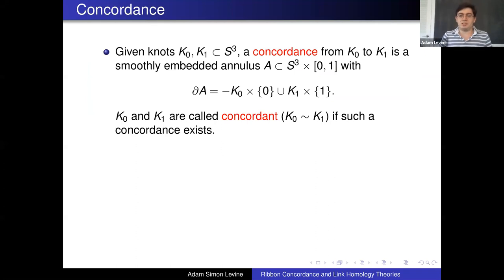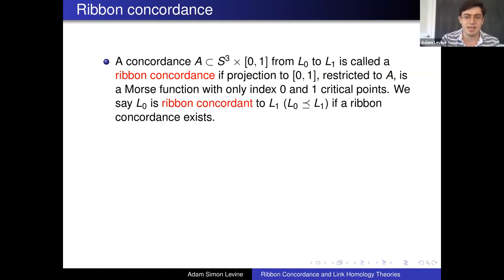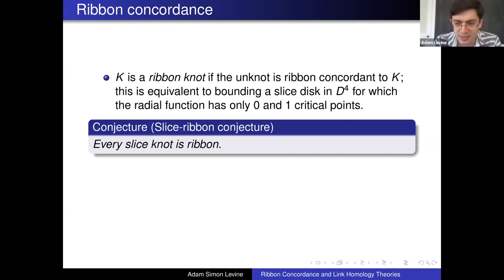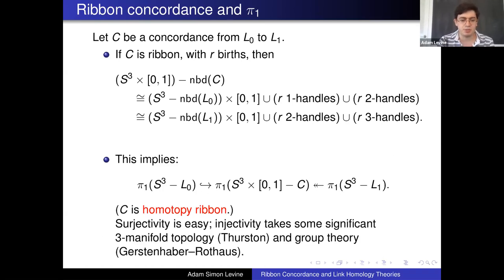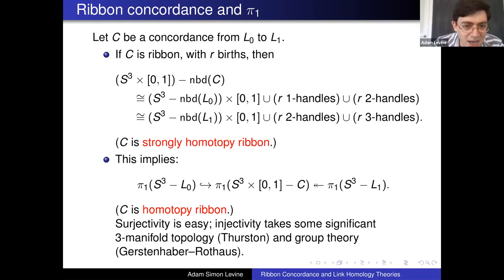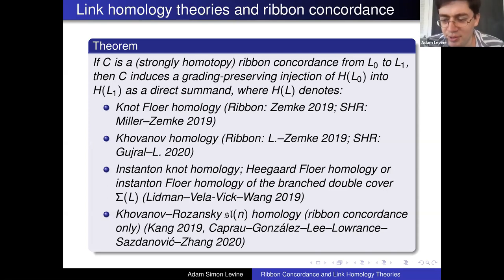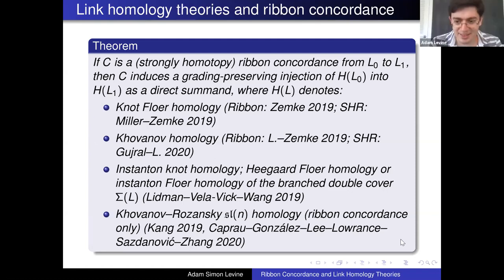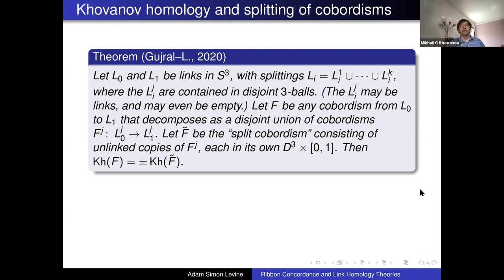Adam Levine "Ribbon concordance and link homology theories"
Ribbon concordance and link homology theories

Given knots $K_0, K_1 \subset S^3$, a ribbon concordance from $K_0$ to $K_1$ is a smoothly embedded annulus $A \subset S^3 \times [0,1]$ bounded by $K_0 \times 0 \cup K_1 \times 1$, such that projection onto the $[0,1]$ factor has only index 0 and 1 critical points on $A$. Unlike ordinary concordance, ribbon concordance is a highly asymmetric relation; indeed, Gordon conjectured that if two knots are each ribbon concordant to each other, then they must be isotopic. In the past year and a half, there have been a tremendous number of breakthroughs using various knot homology theories to obstruct the existence of ribbon concordances, all lending support to the above conjecture. This talk will be a survey some of these results, including my own work with Ian Zemke on Khovanov homology and ribbon concordance and some more recent joint work with Onkar Singh Gujral.